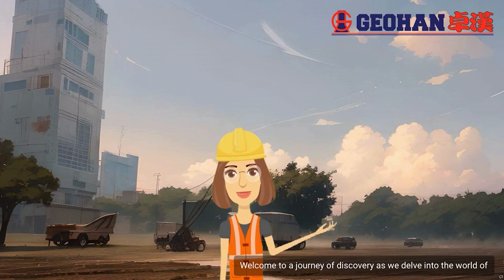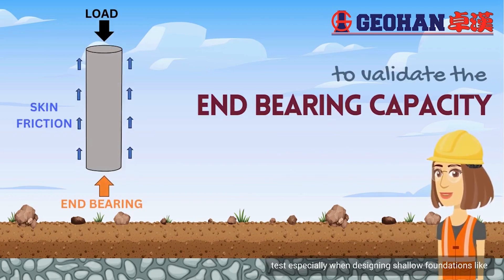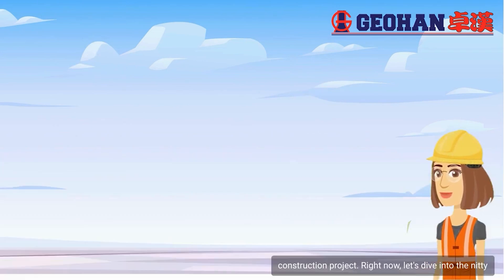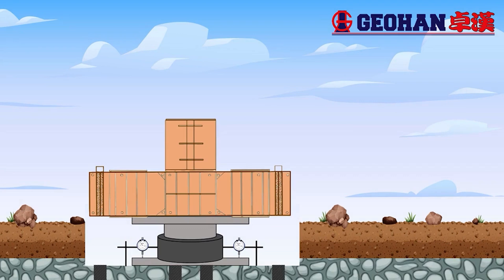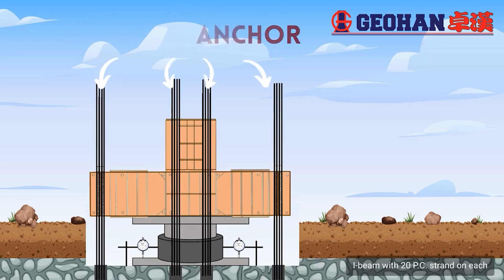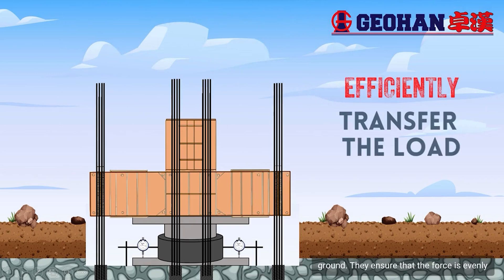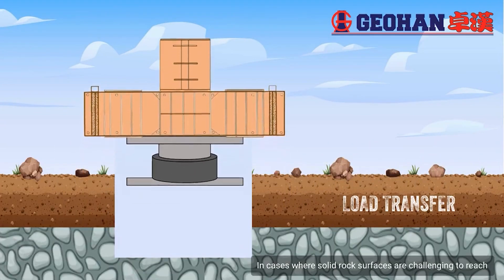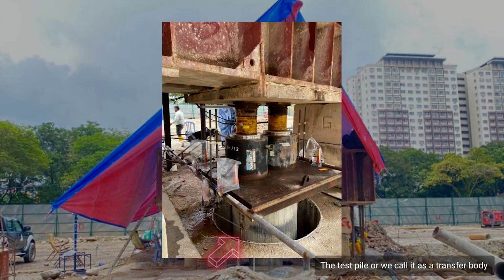Plate Bearing Test (PBT) Explained | 𝐆𝐞𝐨𝐭𝐞𝐜𝐡𝐧𝐢𝐜𝐚𝐥 𝐅𝐨𝐮𝐧𝐝𝐚𝐭𝐢𝐨𝐧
Engineers are often asked about the quality of piling and foundations, and PBT is one of the answers. In this video, one of our trainee engineers explains this topic with ease.

Please take your time to watch and enjoy this informative video.

Credit to: Zaidatul Nabilah | Trainee Engineer